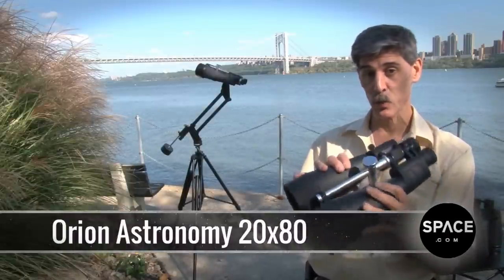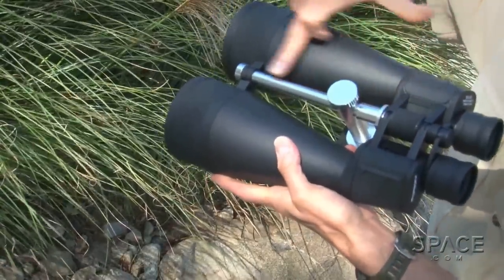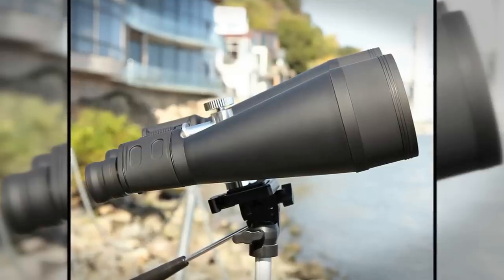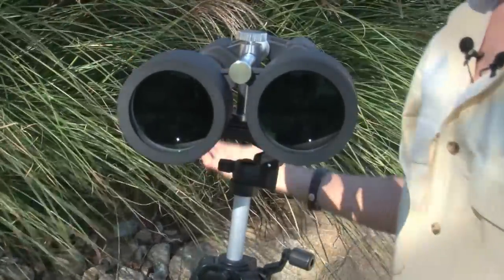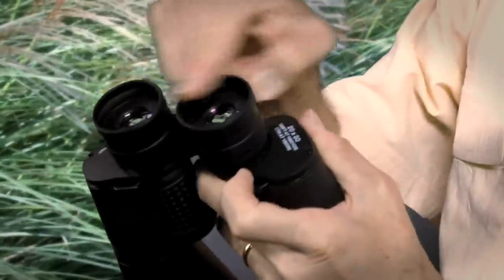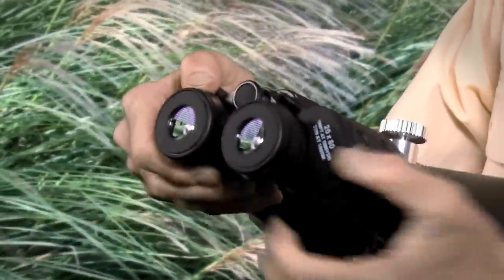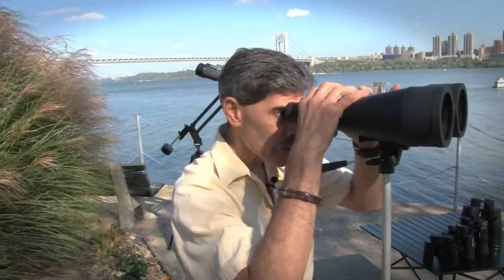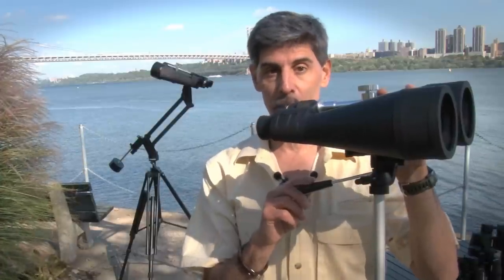Hands-On: ORION ASTRONOMY 20x80 Binoculars for Sky-Watching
Massing 76oz, with a 3.2° field of view and 4mm of exit pupil, these rubber-coated binoculars, plus a sturdy tripod, will bring you close to the night sky, plus animals and sports in daylight. Space.com’s @DavidSkyBrody shows you around. Best Binoculars: All-Around Picks for Astronomy, Nature, Sports and Travel